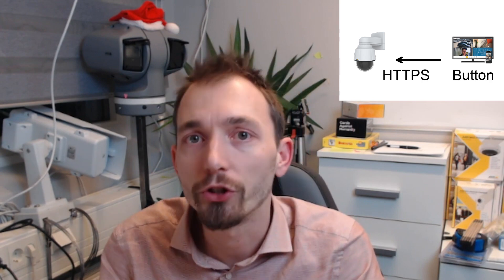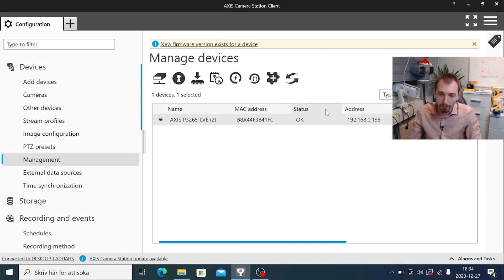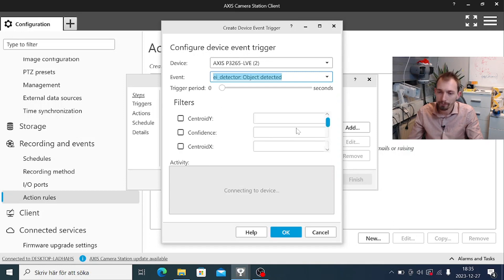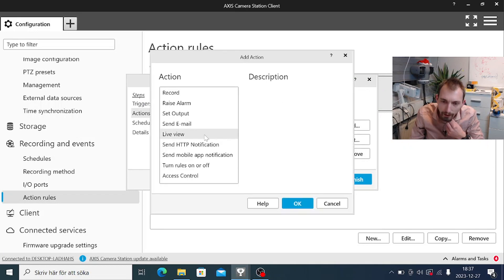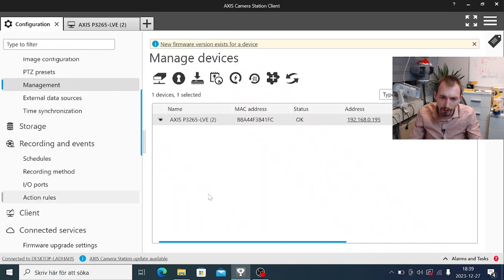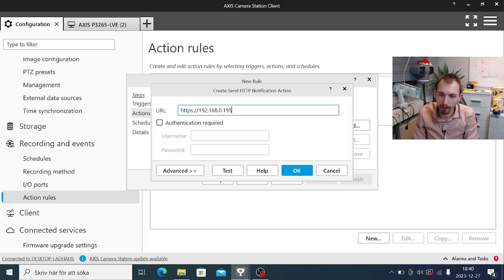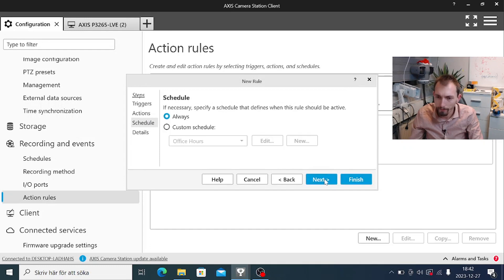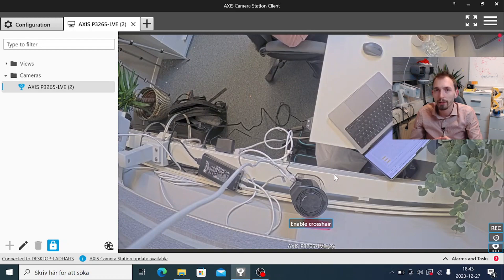Integrating Custom ACAPs in AXIS Camera Station for ACAP developers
Learn how to integrate your AXIS Camera Applications (ACAPs) into the AXIS Camera Station VMS! This video is designed for ACAP developers and system integrators who want to enhance their video management solution with customized control features directly within the AXIS Camera Station interface.

We show how to send information from an ACAP to the VMS using Axis events and how to act on these in the AXIS Camera Station. We then show how to create interactive buttons in the VMS live view and connect these to web APIs in the camera application.

1) Install ACAPs using ACS
2) Trigger ACS actions from ACAP events
3) Send commands to an ACAP from buttons in ACS

Integrating ACAPs with AXIS Camera Station not only streamlines operations but also opens up new possibilities for surveillance and monitoring solutions. For instance, you could have buttons that trigger analytics functions, switch camera modes, or even control external devices connected to the camera.

This integration exemplifies how flexible and customizable Axis cameras are, especially when paired with robust software like AXIS Camera Station. It's a testament to the adaptability and advanced capabilities of Axis' ecosystem, providing developers and users with tools to create tailored surveillance and security solutions.